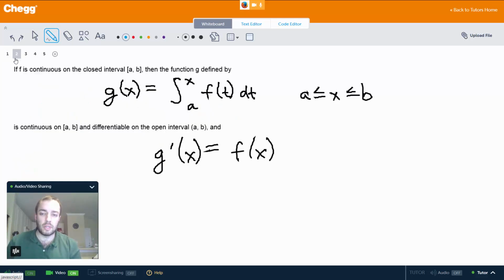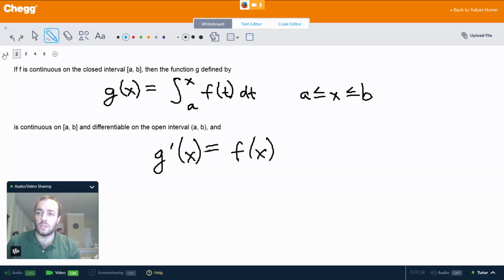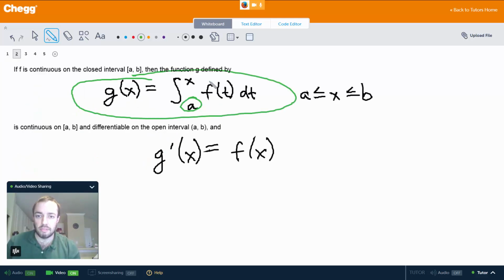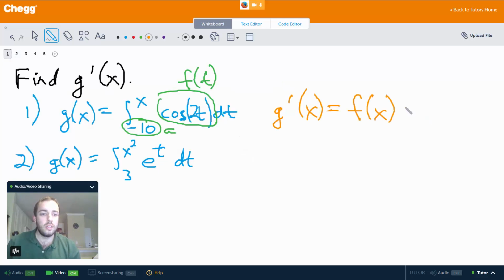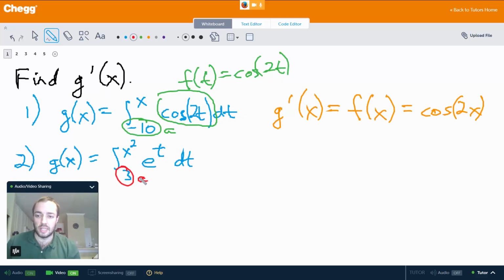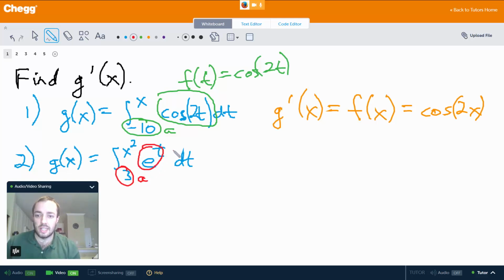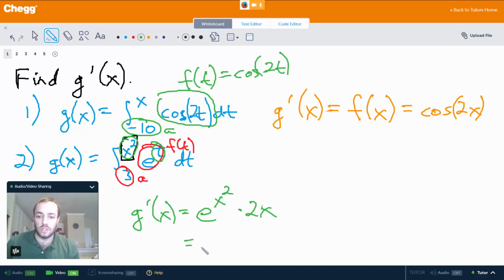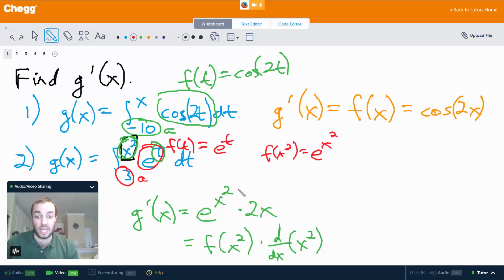Second Fundamental Theorem of Calculus | Chegg Tutors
Sometimes known as the Newton-Leibniz axiom, the second fundamental theorem of calculus is the second of two parts of the theorem collectively known as the fundamental theorem of calculus. It simplifies the computation of definite integrals, which otherwise must be solved using limits. The second fundamental theorem of calculus is basically a restatement of the first fundamental theorem.

Learn about Calculus terms like Taylor Series on Chegg Tutors. Work with live, online Calculus tutors like Chris W. who can help you at any moment, whether at 2 pm or 2 am.

About Chris W., Calculus tutor on Chegg Tutors:

Math major

Subjects tutored: ACT (math), Basic Math, SAT II Mathematics Level 1, Discrete Math, Trigonometry, Algebra, Number Theory, Applied Mathematics, Calculus, Computer Certification and Training, SAT II Mathematics Level 2, Web Design, Set Theory, Information Technology, Geometry (College Advanced), Pre-Algebra, Numerical Analysis, SSAT (math), SAT (math), Computer Science, Software Engineering, GRE, Linear Algebra, LaTeX, Geometry, Statistics, Linear Programming, Pre-Calculus, and PSAT (math)